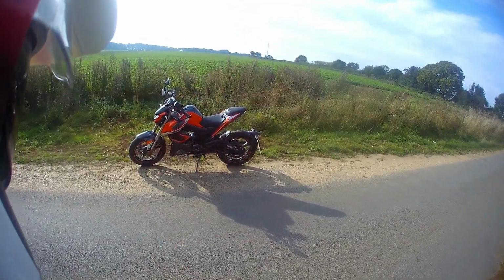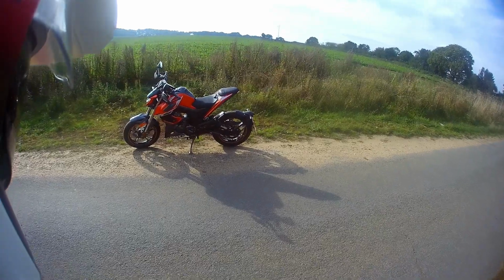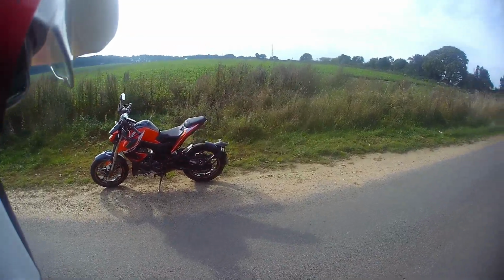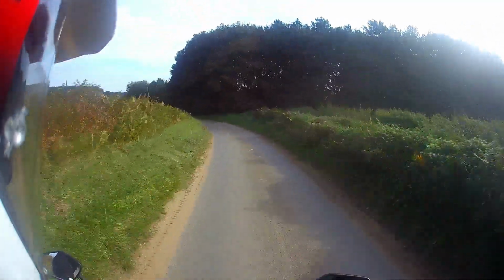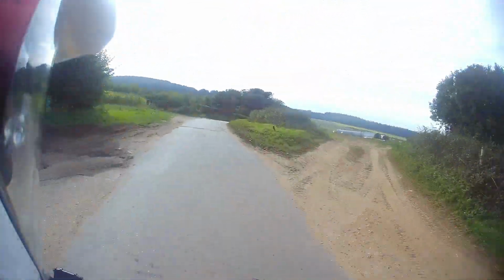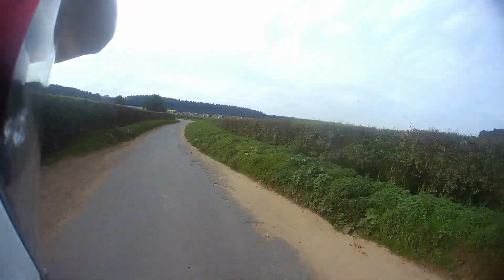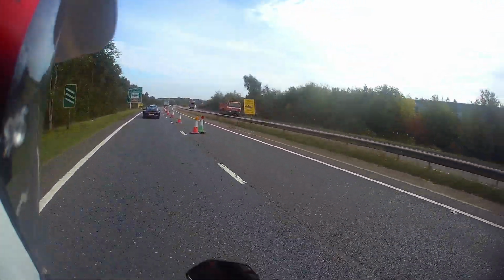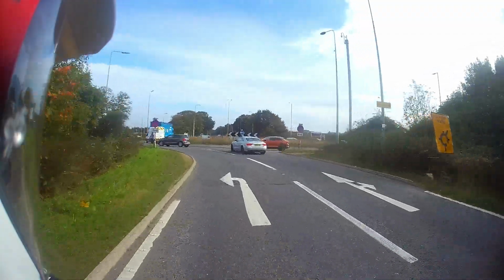Sprockets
New sprockets on my ZT125-U